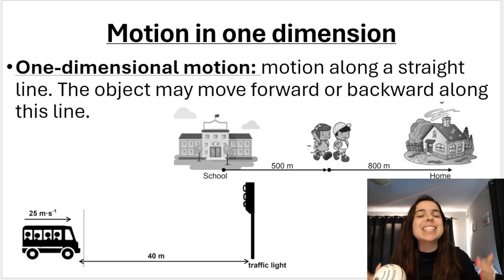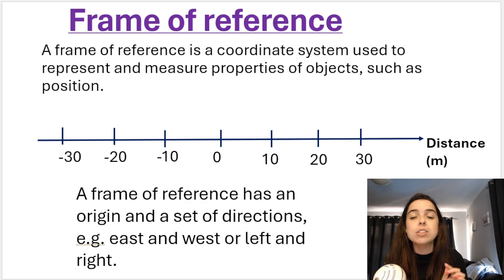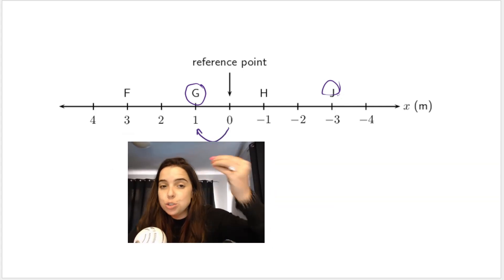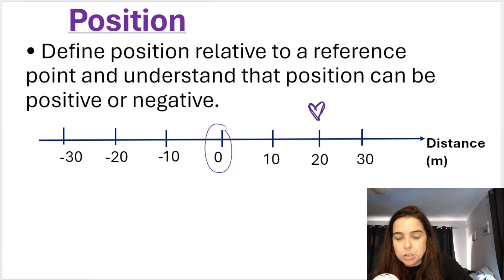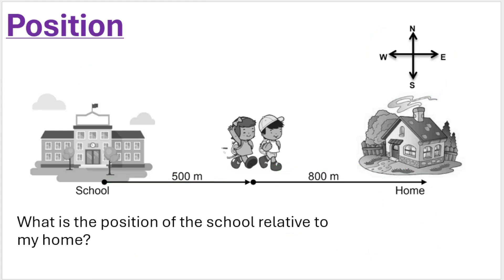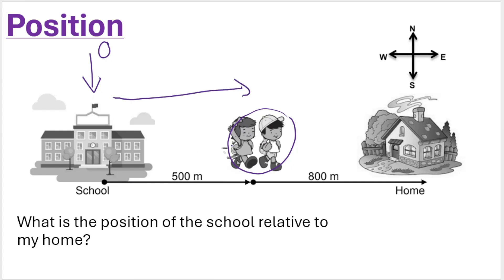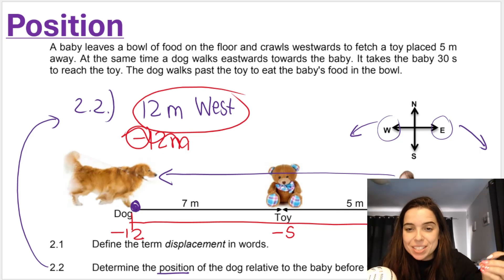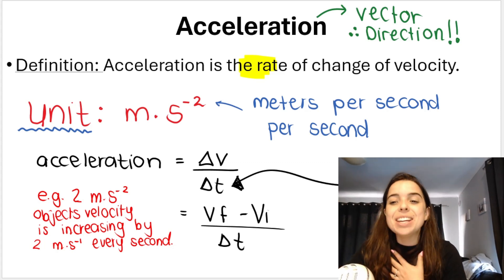Motion in one dimension: Frame of reference and position Grade 10 Physics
Gr 10 Physical Sciences students! In this video I go over motion in one dimension with a particular focus on frame of reference, reference points and position.